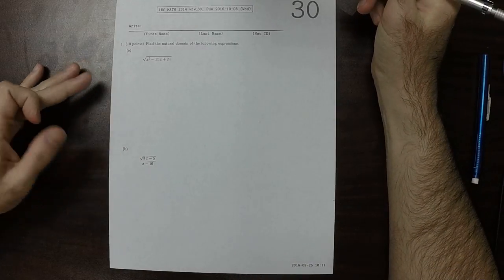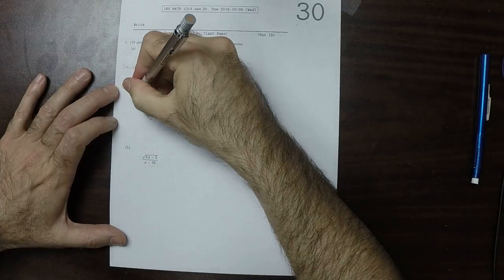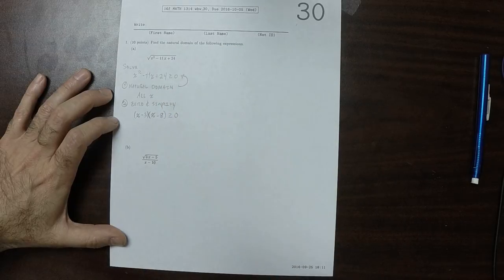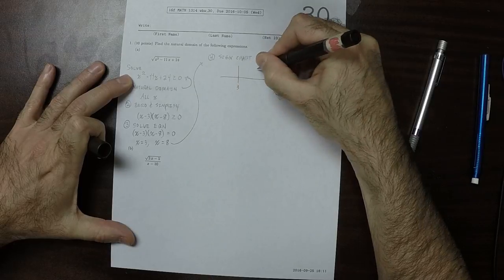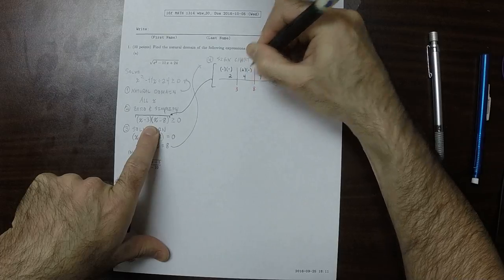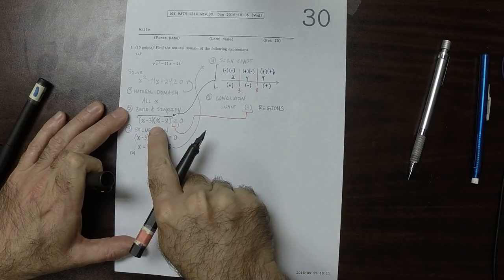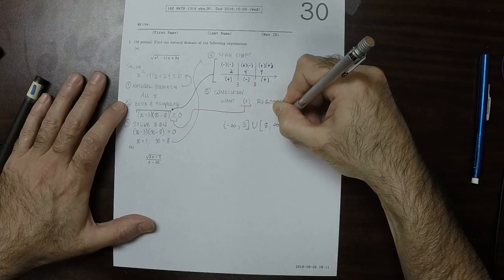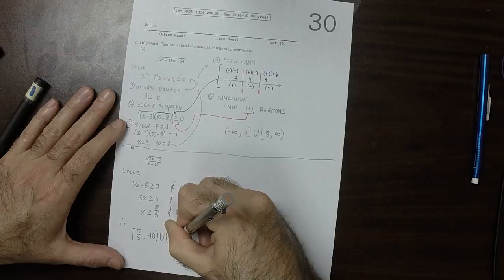16f MATH 1314: whw_30